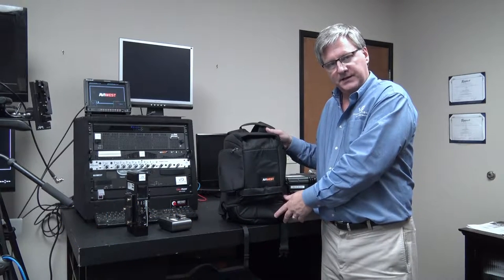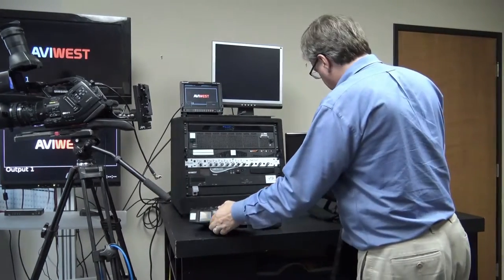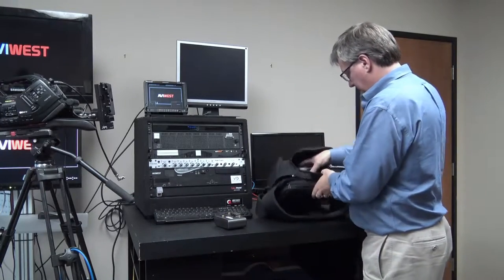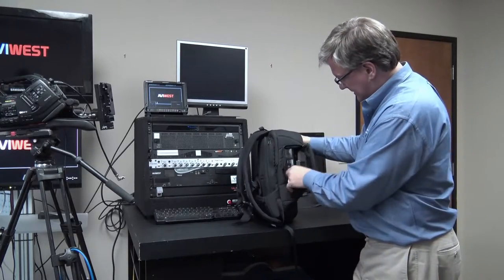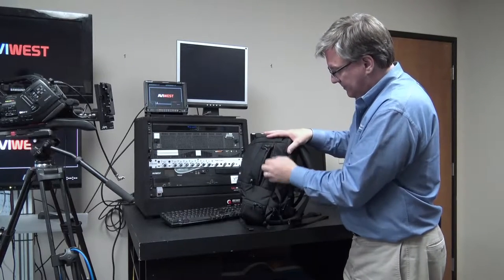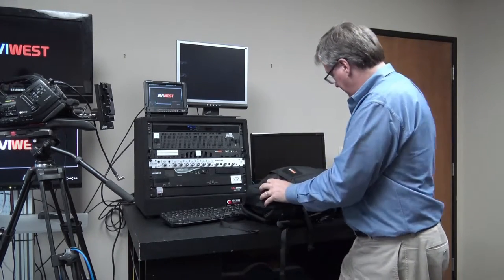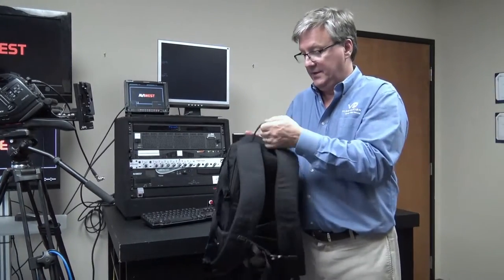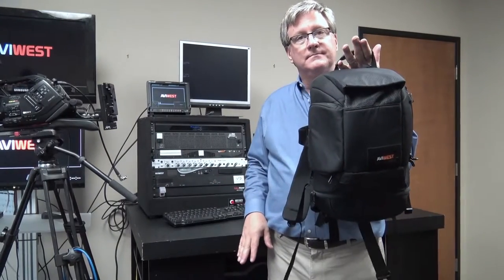Bonded Cellular AVIWEST DMNG PRO 180 Optional Backpack - AB Gold Mount - V Mount Battery Plates 10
Bonded Cellular Live Video Contribution using Cutting-edge 3G/4G for Newsgathering, Sports & Live Events

ANTENNA OPTIMIZATION
The antennas are tuned for each of the carriers' frequencies and each of the types of technology whether it be CDMA or LTE. The internal antennas are optimized for that particular type of modulation and radio frequency. They're all tuned, visual are optimized, voltage standard wave ration, impedance matching. It's all state-of-the art design. That's what sets this system apart, the antenna technology. If you're in a crowded environment like a soccer field, a football field, baseball game or what not, if you may want high gain quad external wide band antennas. What this does is give you an extra strong signal strength for critical conditions in which live video transmission is highly important. Operators can put this on the back of motorcycles or anywhere where you need a little extra signal. For example, if you're in a ballpark and you want to get a little extra kick, this can help if you have either a weak signal or high cellular congestion. We get the signal out via a a tower that is a few miles away and leap over the local congestion. That gives us an added advantage in getting video throughput.

INTERRUPTIBLE FEEDBACK (IFB)

Some of the other players claim to have IFB and tally functionality. I have never seen others work reliably. The AVIWEST tally interface and IFB actually work. The director and master control can actually talk to the camera operator and talk to the talent through the cellular device. You can get the backpack to hold this in, so the operator can wear it on his back or the two quad antennas and or use the iPhone remote app or Android app. The IFB is not like a group or a party line where the guy who's transmitting from Bangladesh is hearing instructions going to the guy in London. You can talk to each transmitter independently.